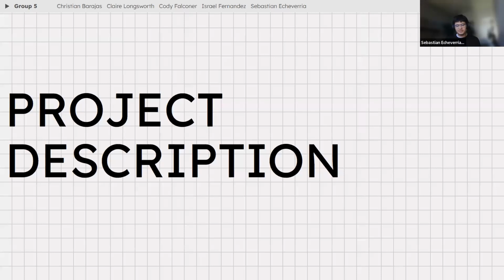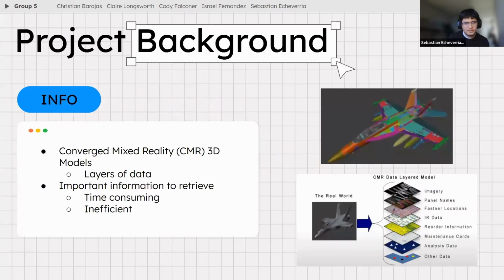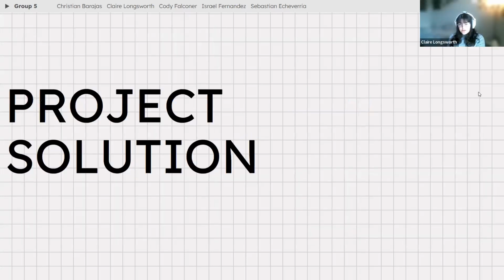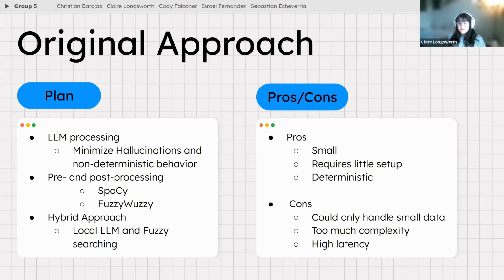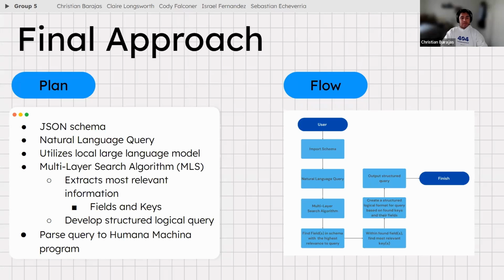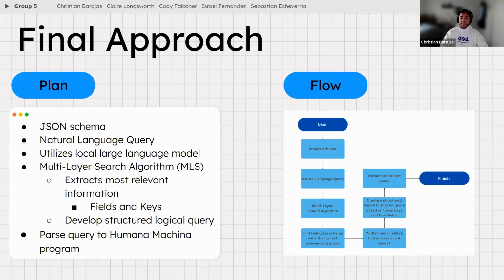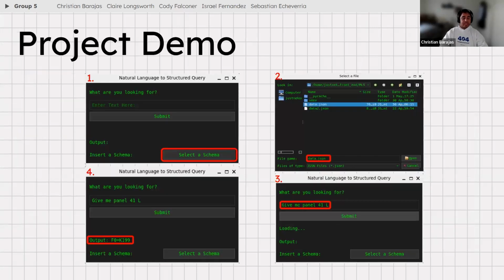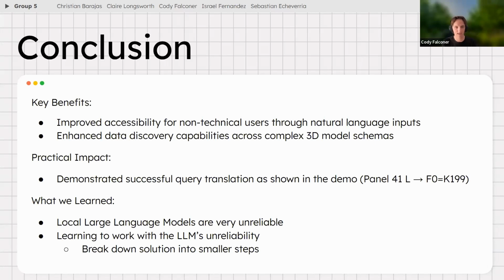Natural Language to Structured Query